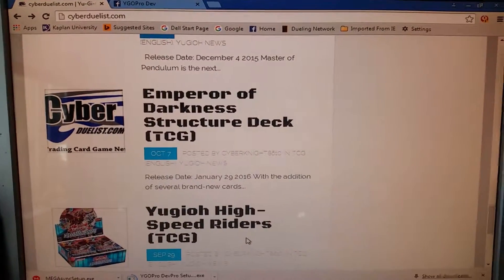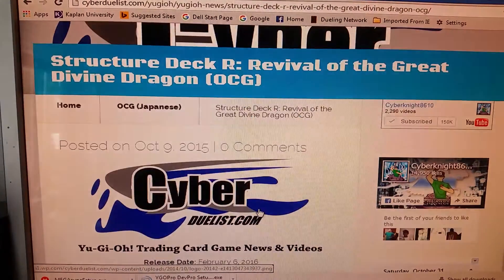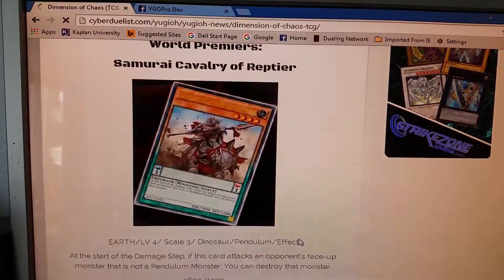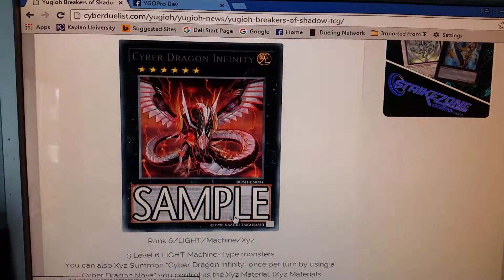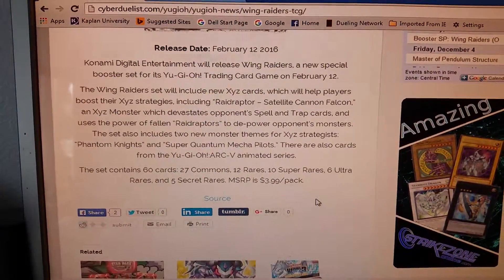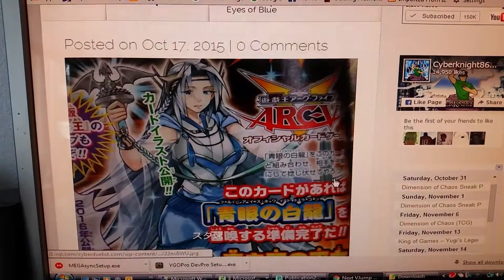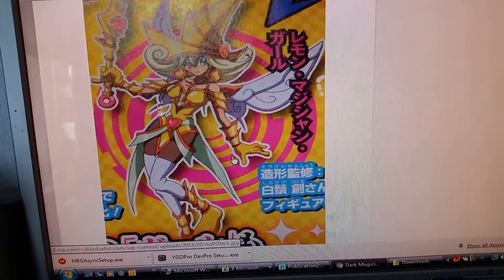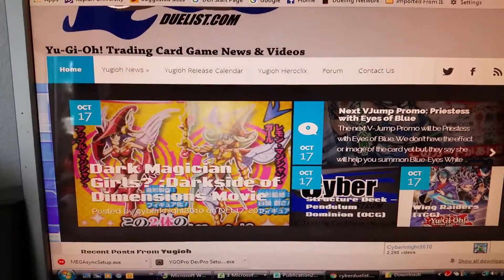Yugioh news October 19th, 2015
Devpro : YuseiDuelistj
Kik : Yusei _ Duelistj
I live stream every day at 9 pm pacific time!